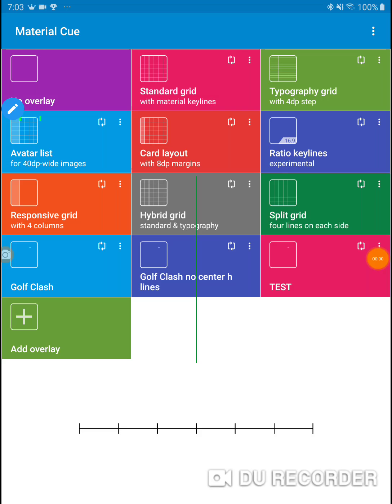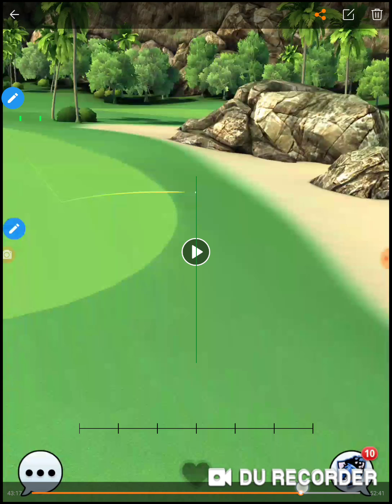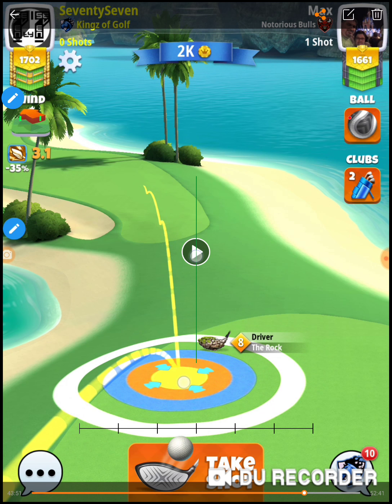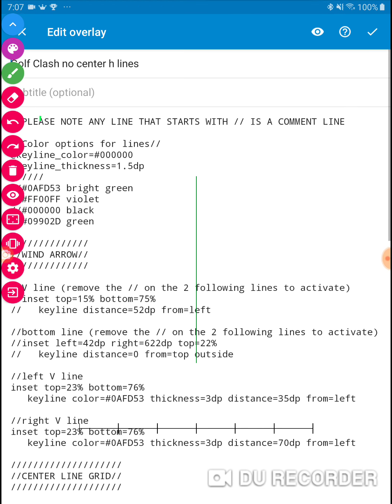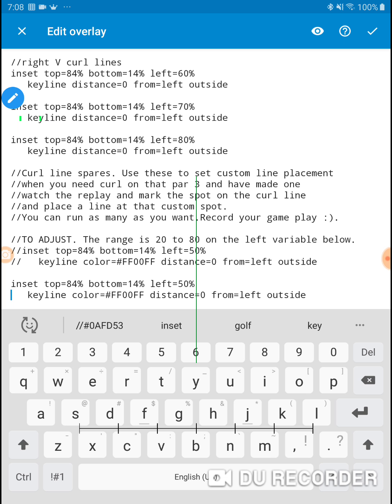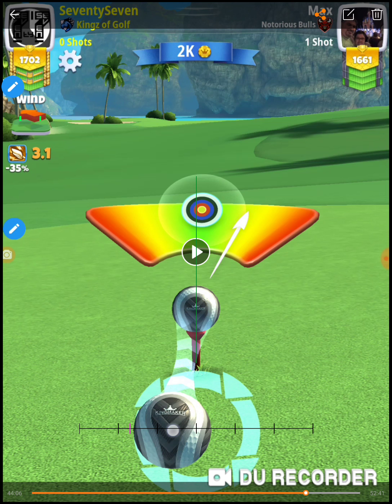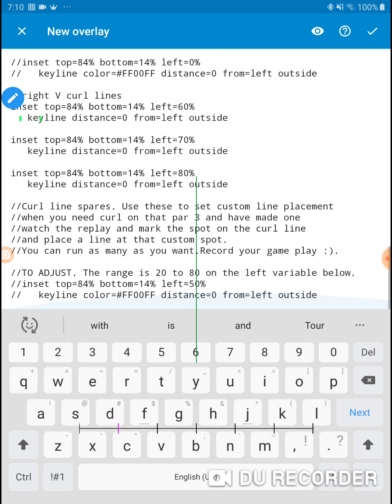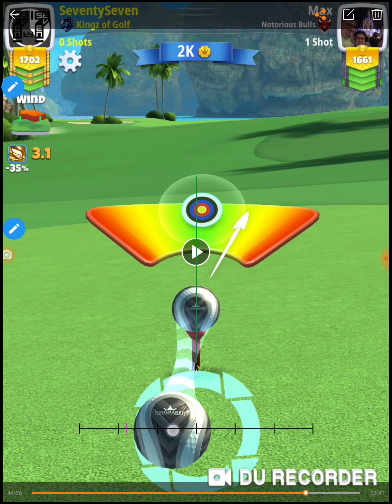Material Cue custom ticks on the Curl line